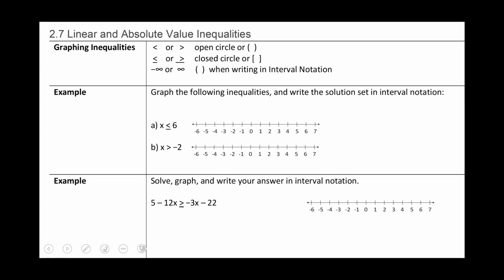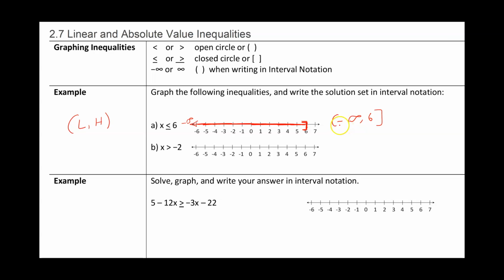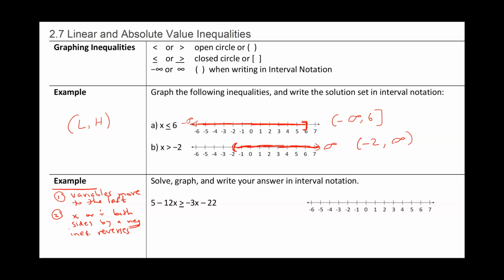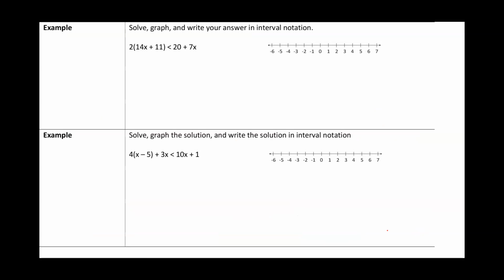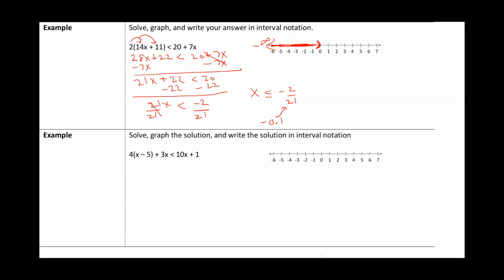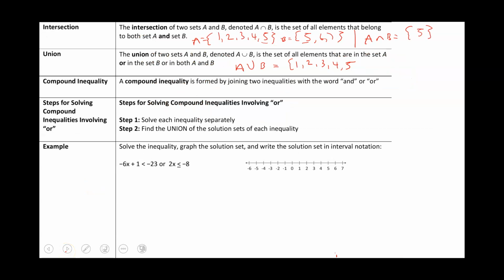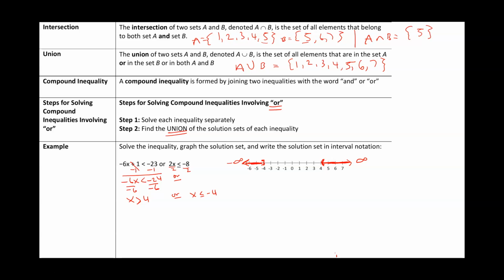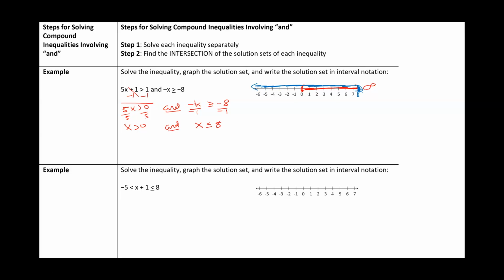Math 140_2.7.1